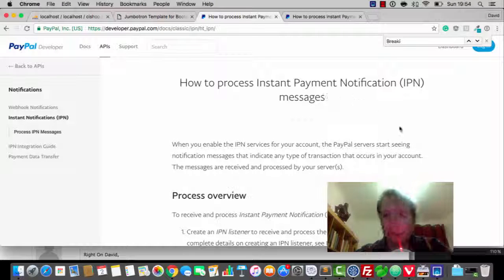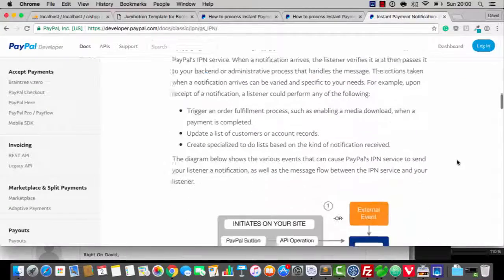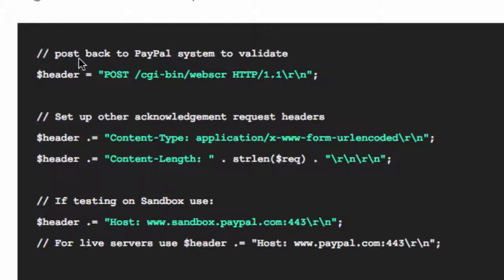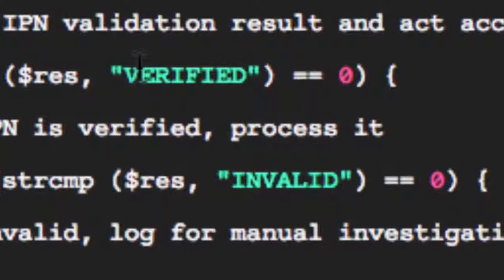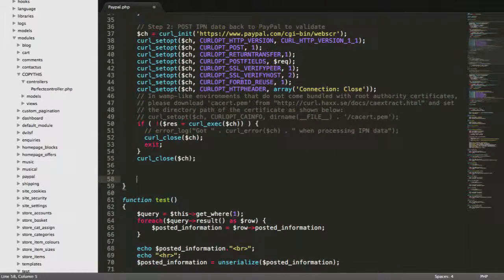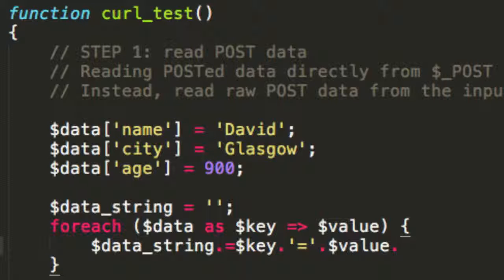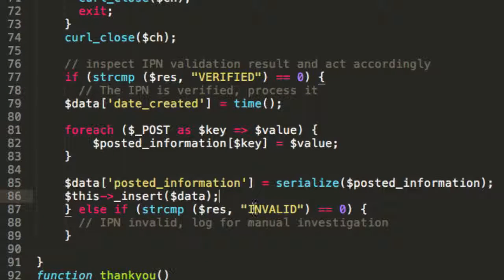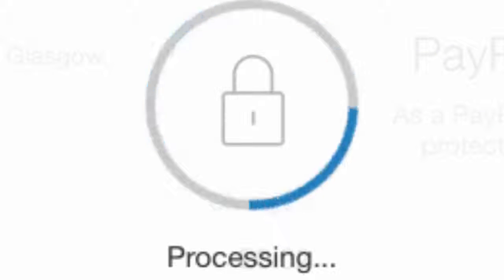Build an online shop with Codeigniter part 97 Paypal IPN Validate